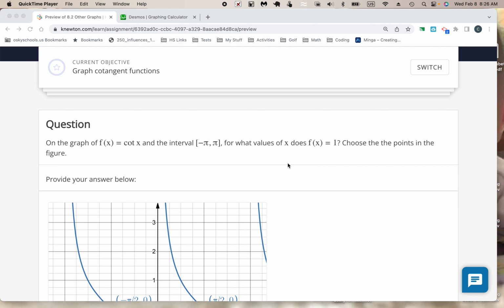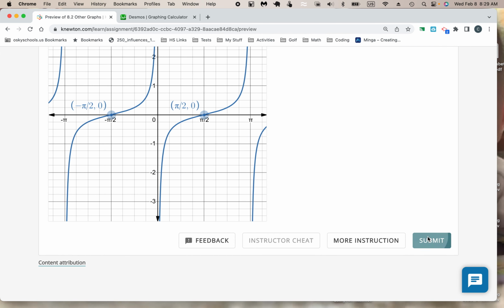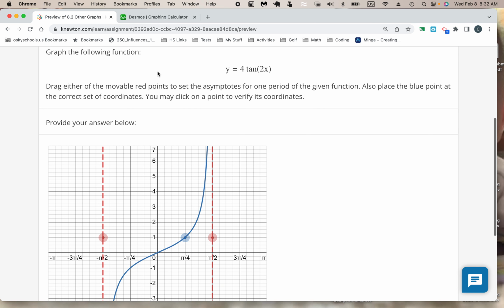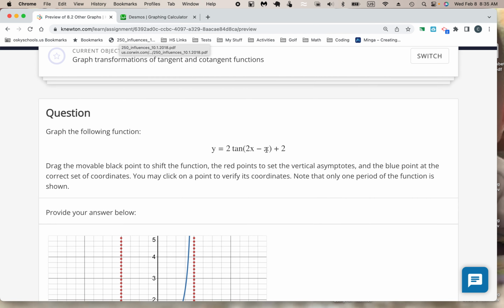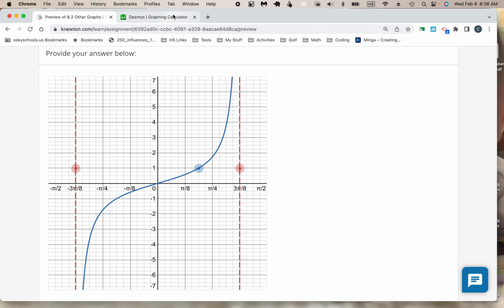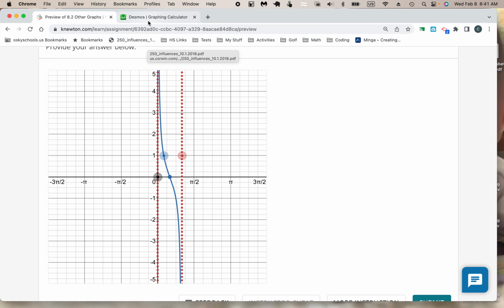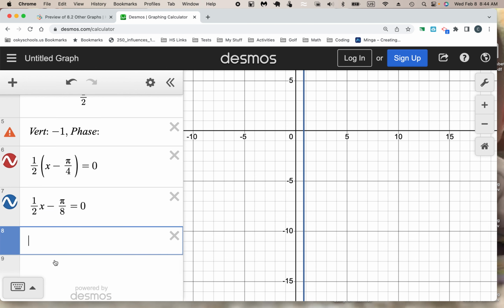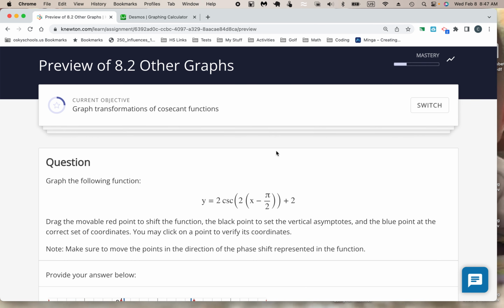8.2 - Other Trigonometric Graphs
Graph tangent functions
Graph cotangent functions
Graph tangent or cotangent functions over different periods
Graph transformations of tangent and cotangent functions
Graph cosecant functions
Graph secant functions
Graph transformations of cosecant functions
Graph transformations of secant functions